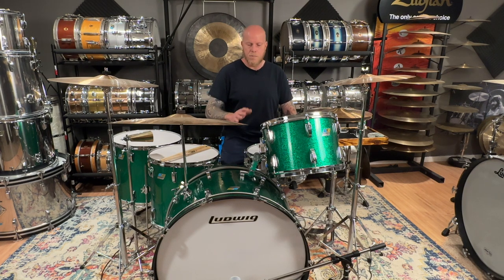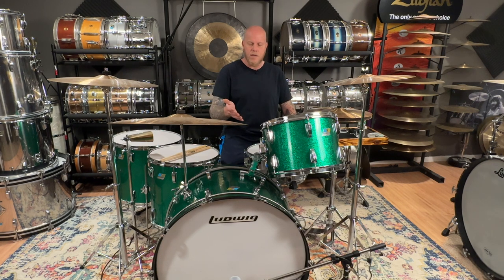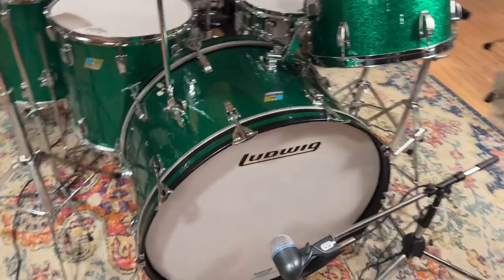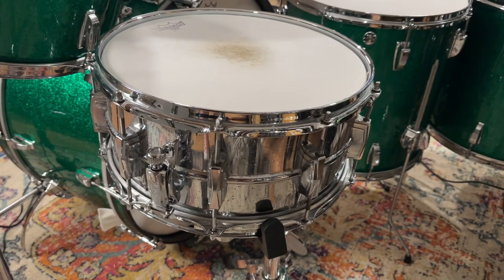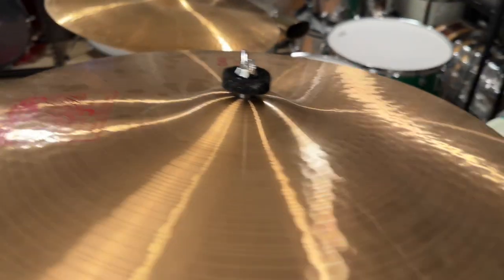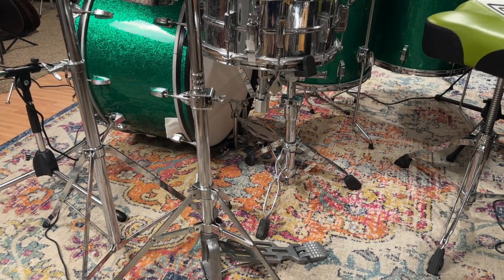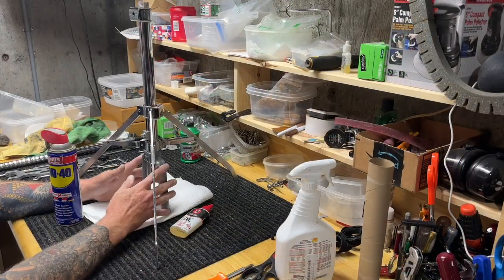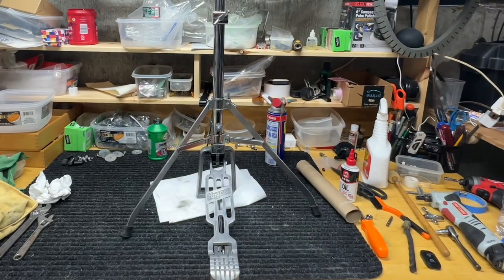70's Ludwig Green Sparkle Drum Set, 14,16,18,26" bass drum, John Bonham Set. Playing And....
This set tuned up very easy with the new edges, not sure its exactly "Bonham" tuning but think it's pretty close. I'm still trying to figure out this recording equipment hopefully you'll get a good idea of what it actually sounds like.